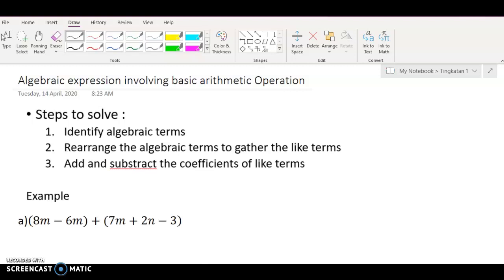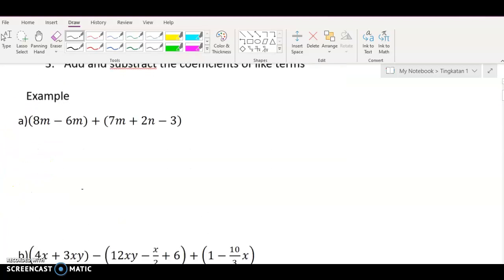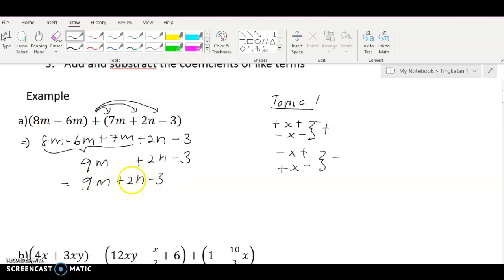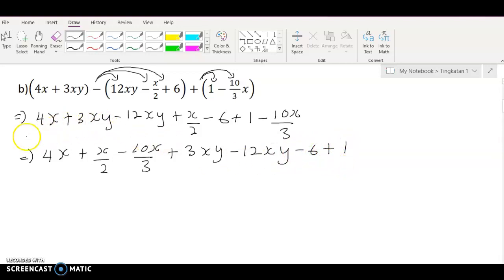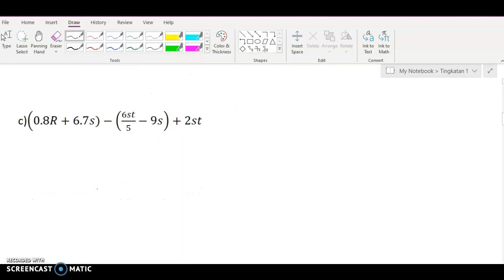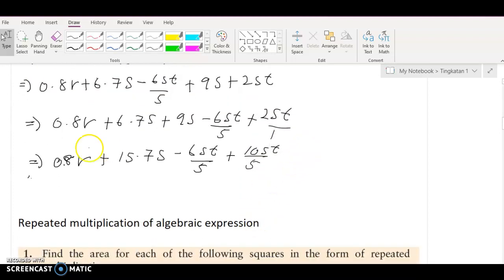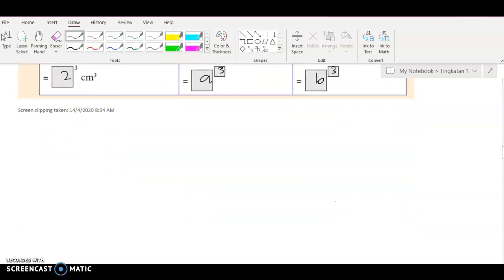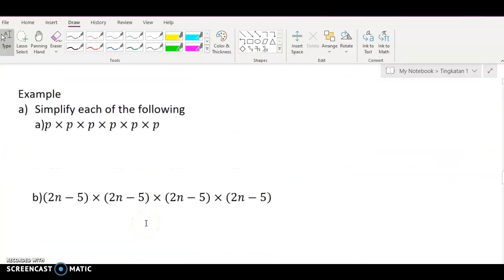Form 1: Algebraic expression 3